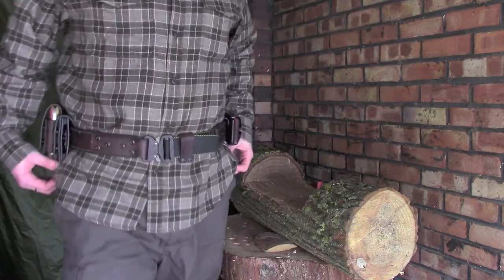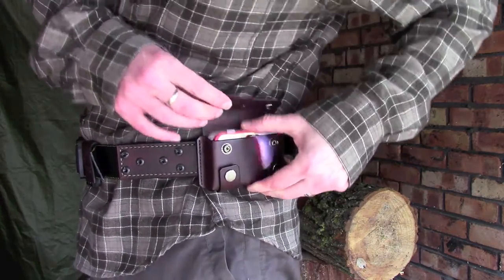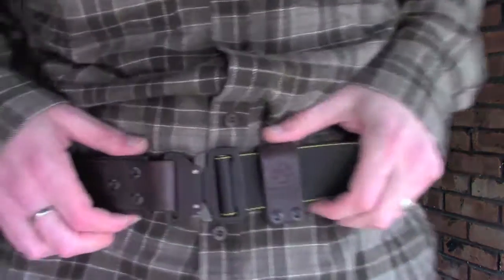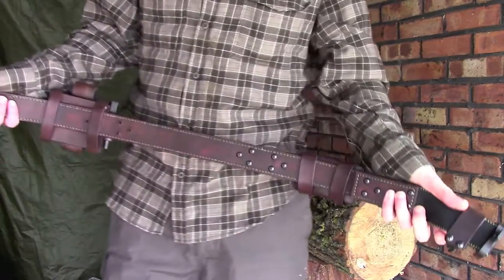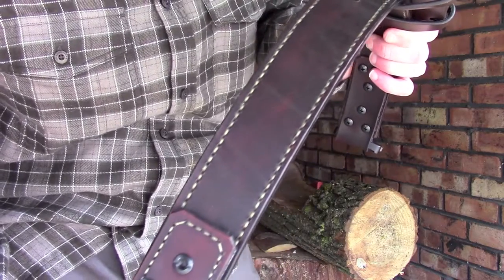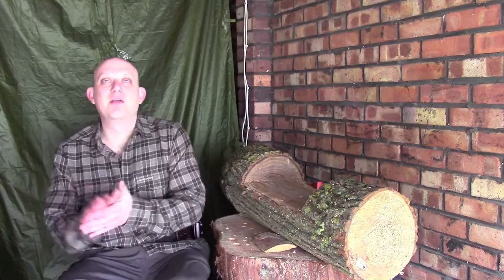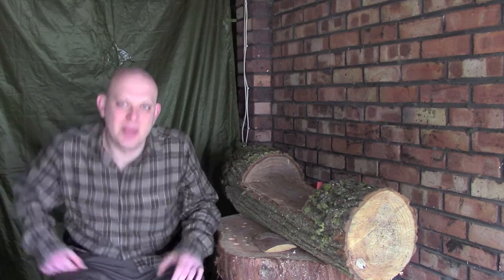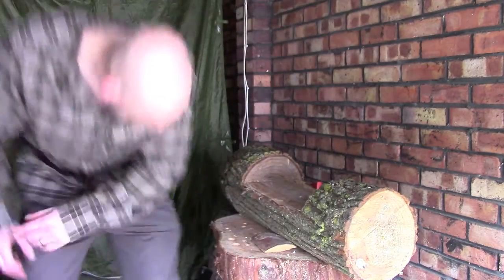Bushcraft Belt kit Update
A quick update on the bushcraft belt kit I am putting together.
The belt and one of the pouches are made by Wolfwind Leatherworks and are fast becoming my favourite bits of kit, the video is more to show the concenpt behind my belt kit rather than to plug any manufacturers but I cant quite help showing how much I like this kit.